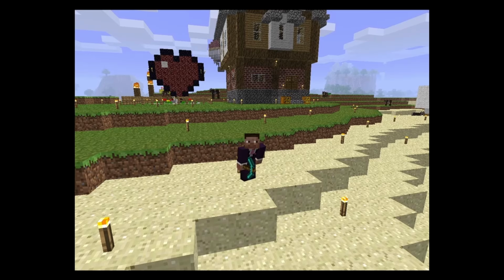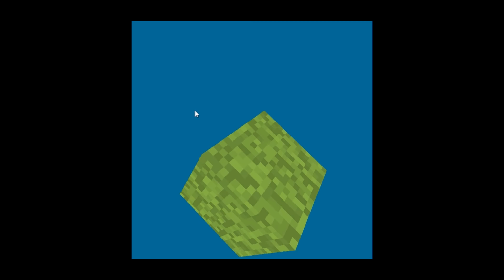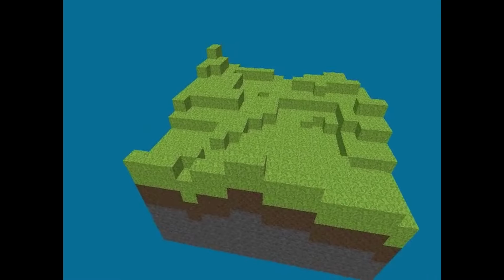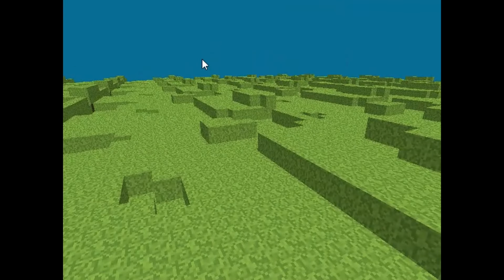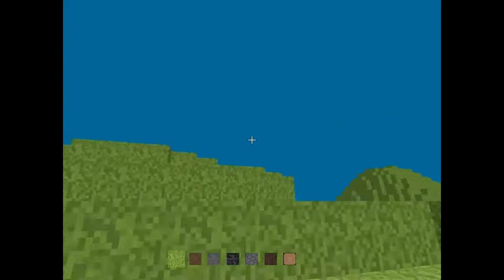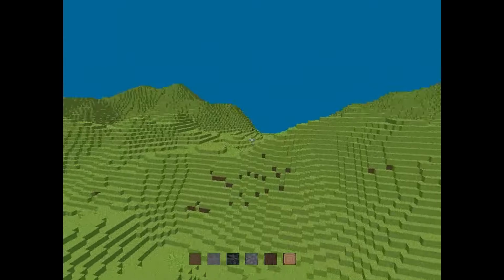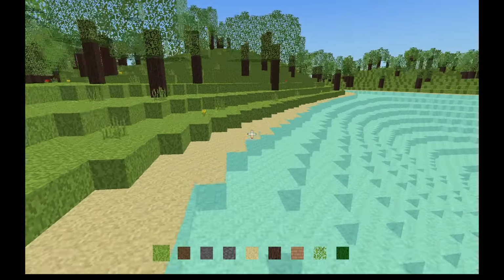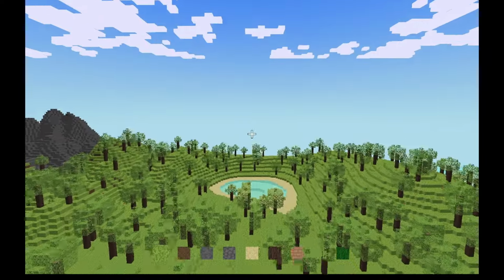Learning to Make Minecraft (in a Week)